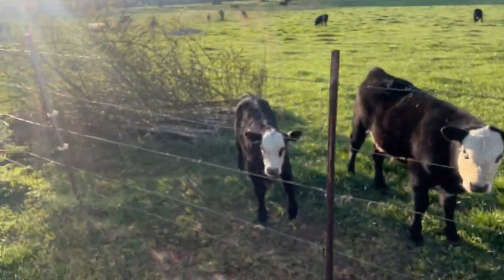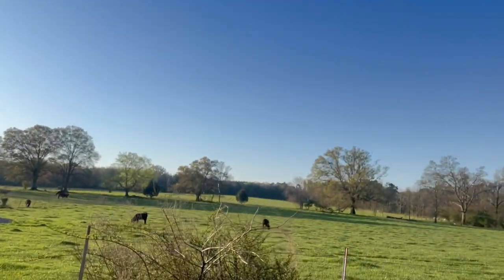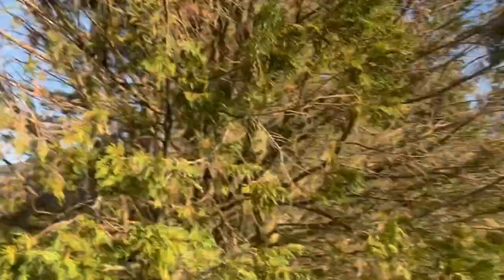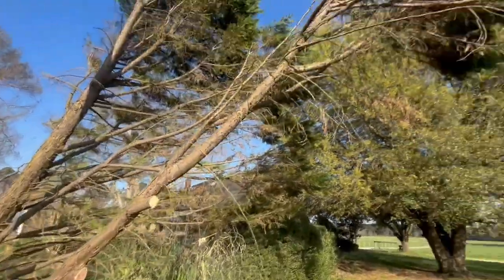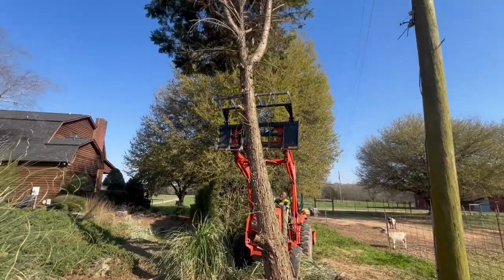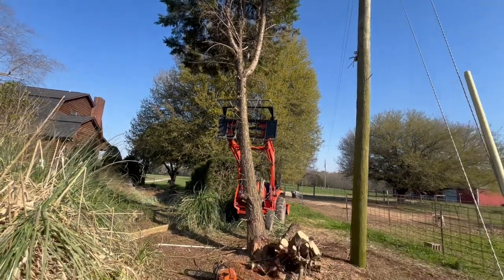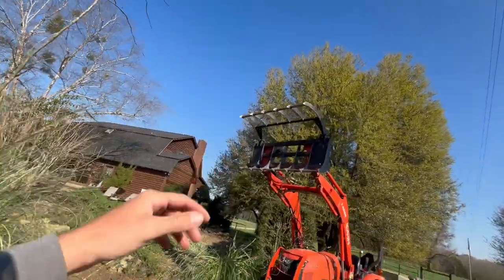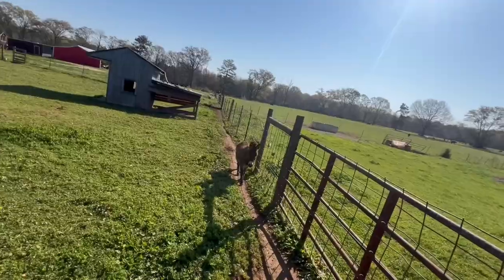Removing dangerous cedar tree: working on a 100 acre farm